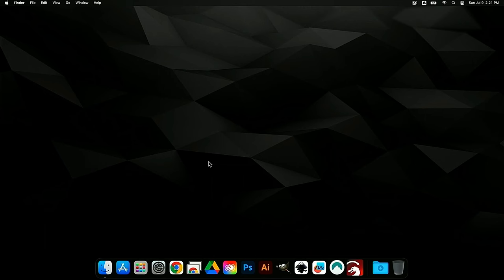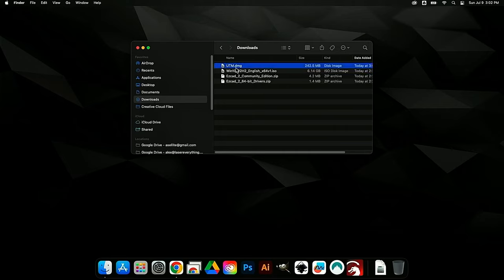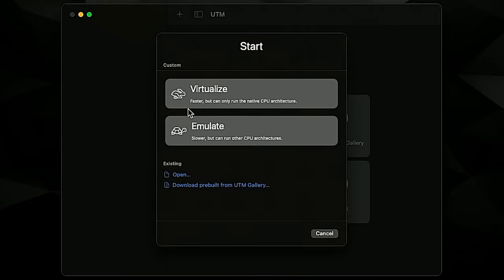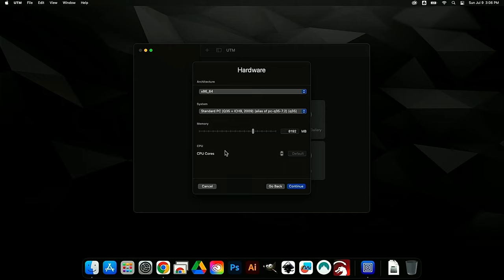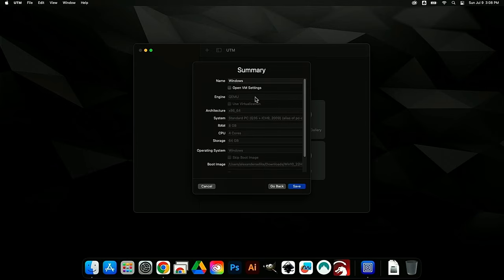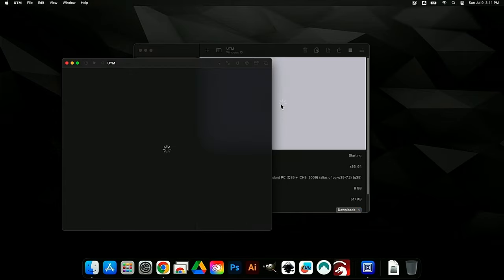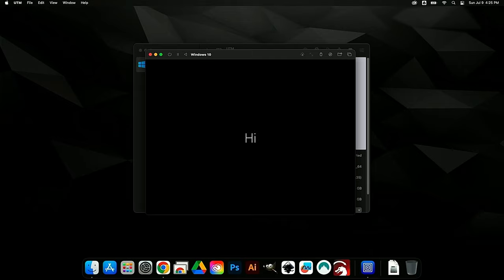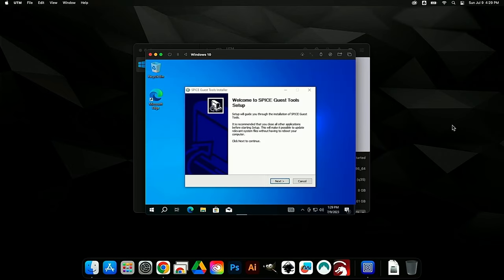Install x86 x64 Windows 10 on an M1 or M2 Mac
Learn how to install x86 or x64 Windows 10 on an M1 or M2 Mac computer! Whether you want to do lens corrections, retrieve old projects or just want to experiment, there are a lot of reasons to want to use Ezcad on Mac OS. Unfortunately since the introduction of M1 and M2 Apple Silicon ARM processors that task has become substantially more difficult. On these machines virtualization doesn't work because Windows on ARM does not support x86 drivers. No worries. In this mini series I will show you how to emulate x86 processors so you can install regular Windows 10 Pro on your M1 or M2 Mac computer and use Ezcad once again!

Chapters:
00:00:00 - Installing EasyCAD 2 on a MacBook
00:01:45 - Downloading Windows 10
00:03:29 - Installing UTM on Mac and Removing Unnecessary Files
00:05:22 - Emulating on M1 or M2 Mac
00:07:09 - Configuring VM Settings
00:09:00 - Setting up Virtual Machine for Windows 10
00:10:48 - Virtual Machine Configuration
00:12:37 - Windows Installation Process
00:14:16 - Installing Windows 10 Pro
00:16:01 - Restarting and Setup Process
00:17:49 - Getting Started with the Setup
00:19:31 - Setup Process
00:21:07 - Setting Up Account Information
00:22:49 - Setting Up Windows Emulation
00:24:30 - Installing Windows on Mac (Part 2)
00:26:18 - Installing Spice Tools
00:27:57 - Support the Channel at masters.laserverthing.net